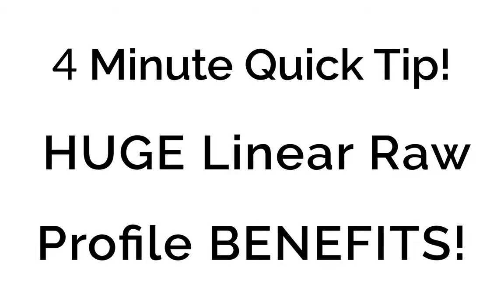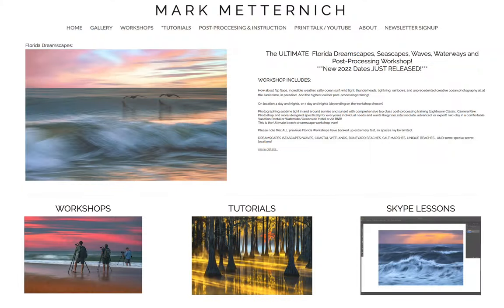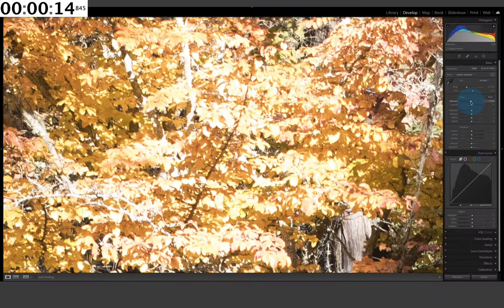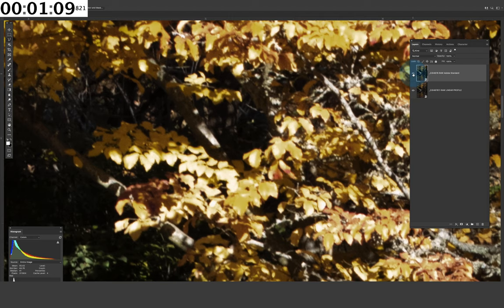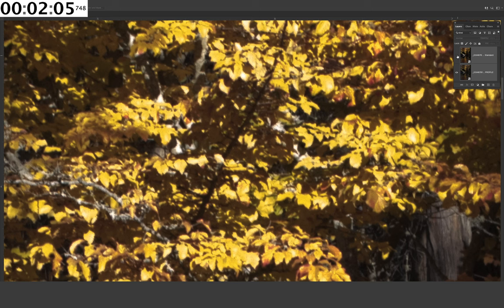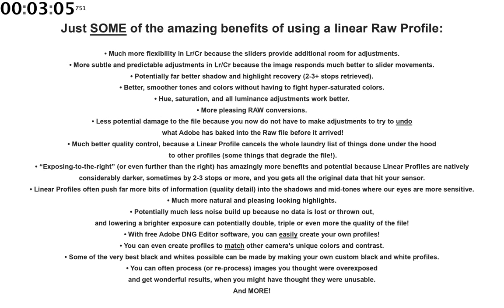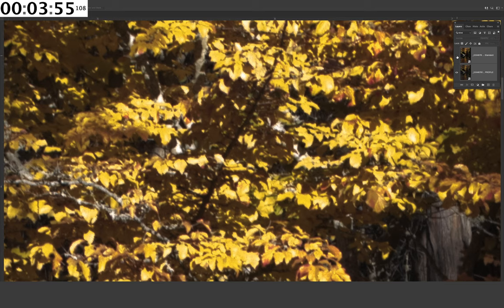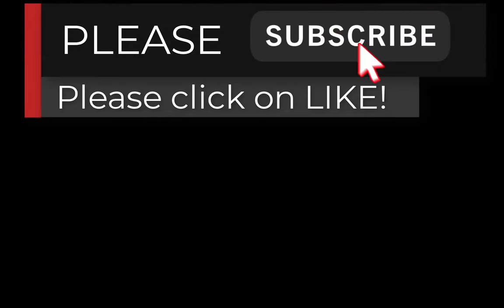Shocking LINEAR PROFILE Benefits! 4 minute Quick Tip #2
To learn how to easily make your own custom linear profile in seconds click on this video The SHOCKING benefits of using a LINEAR PROFILE in Lightroom or Camera Raw, including getting back 2, 3, and even MORE STOPS OF LIGHT, cut off by Adobe Profiles! Doubling, tripling and even quadrupling the QUALITY of your precious Raw photo files!

1. Subscribers see the content first and are the most likely to succeed in Lightroom, Camera Raw, Photoshop - Post Processing!

We send out FREE cutting edge Video Tutorials to everyone on my list.  Also, great services and announcements!